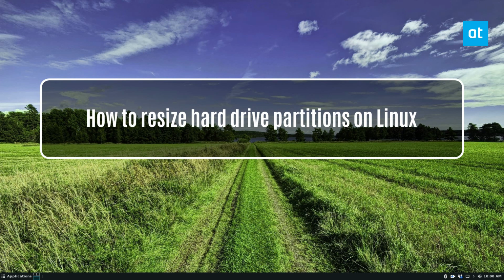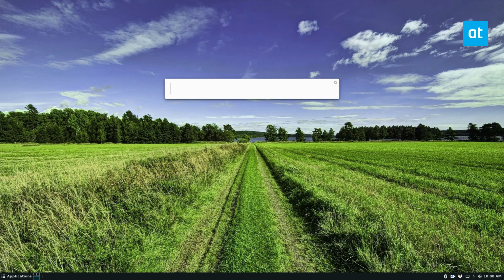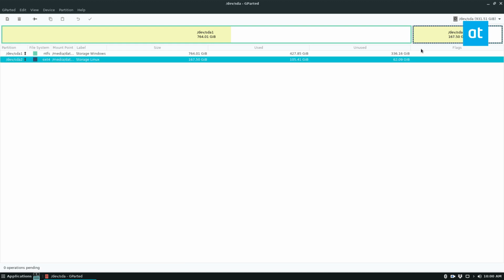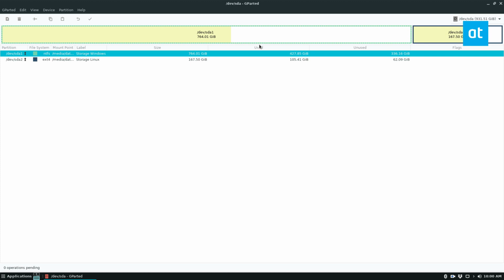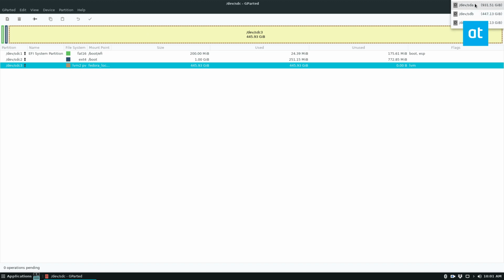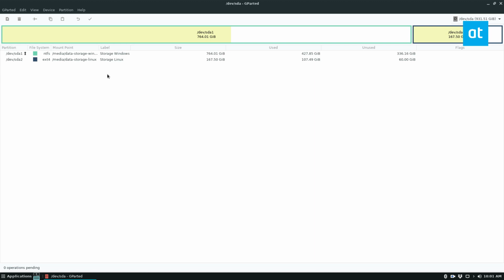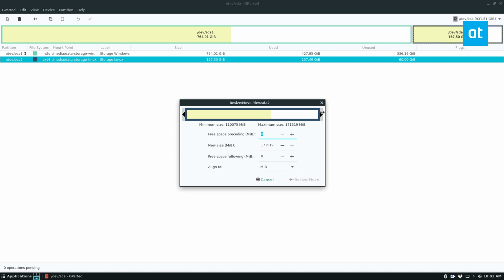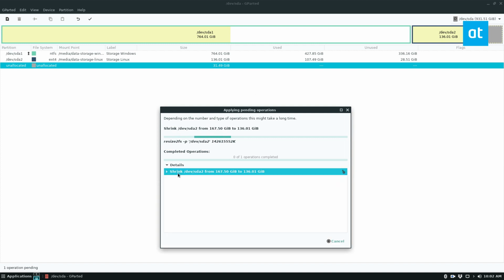How to resize hard drive partitions on Linux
Do you have a hard drive partition on your Linux PC that you’d like to make bigger or smaller in size? Unsure about how to resize hard drive partitions on Linux? Follow along with this guide and soon you’ll know how to use the Gparted partition editor to resize hard drive partitions on Linux!